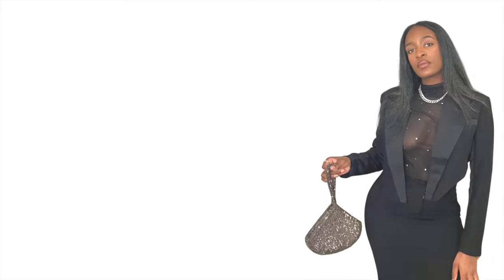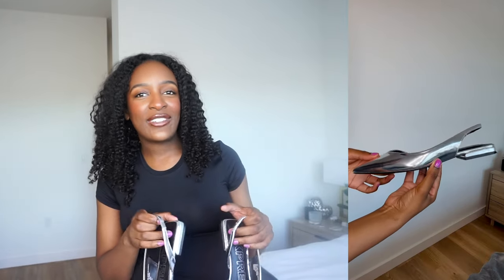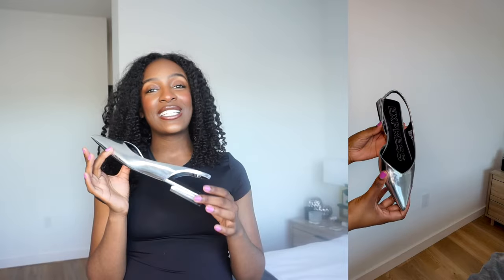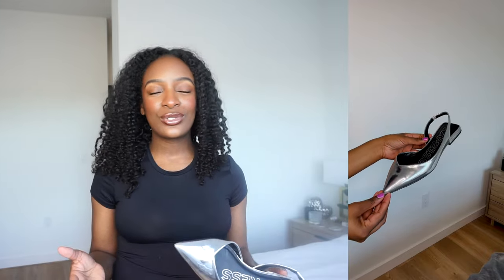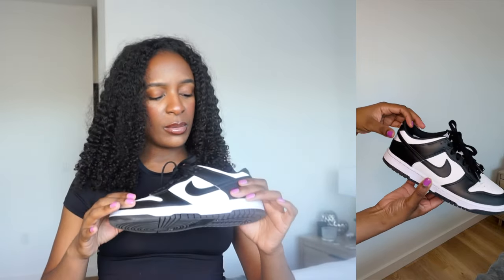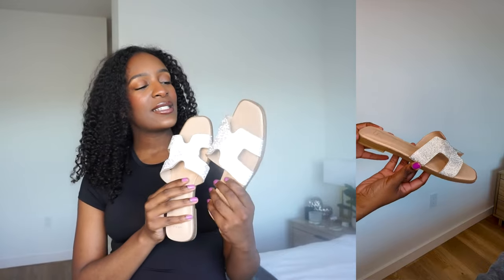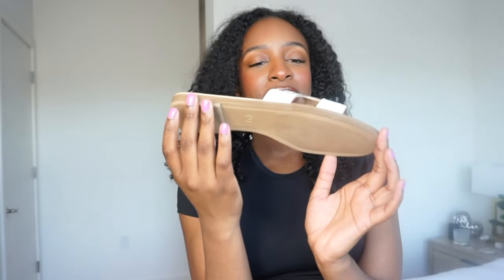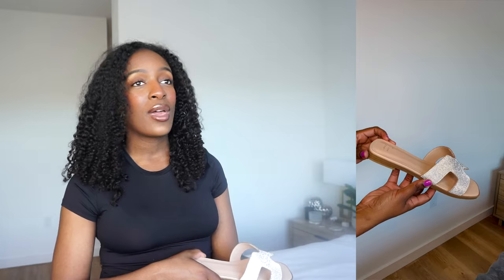🌸👡 Spring & Summer Shoe Trends 2024 | Stylish Footwear Must-Haves! 🌞👟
Welcome to my fashion and style channel! Today, we're diving into the trendiest shoes for Spring and Summer 2024. Whether you're updating your wardrobe or just love staying on top of fashion, this video has got you covered.

From chic sandals and trendy sneakers to comfortable flats and elegant heels, discover the must-have styles to keep your feet stylish and comfy all Spring and Summer long.

Stay fabulous and keep stepping in style! 💖👠

H&M Spring Fashion Haul 2024 | Trendy and Affordable Finds! 🌸

My Cherri ❤️